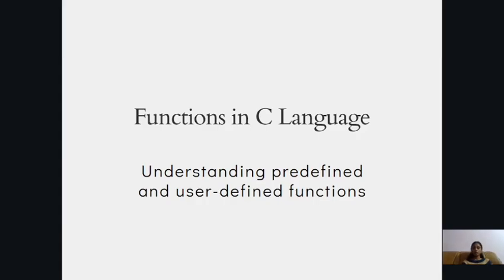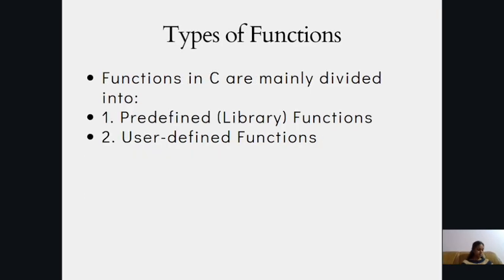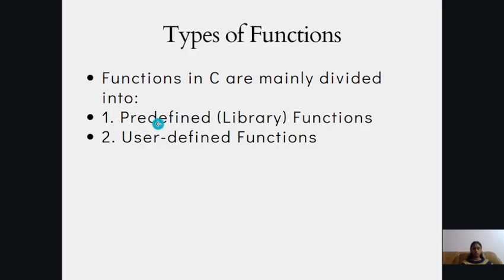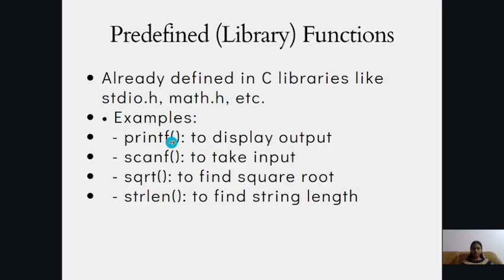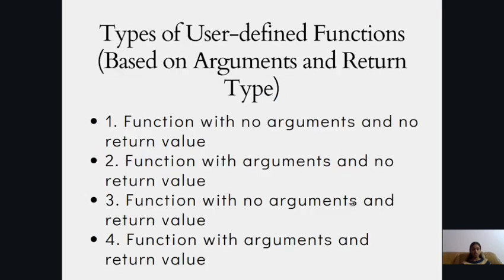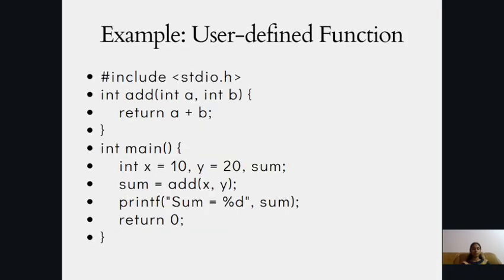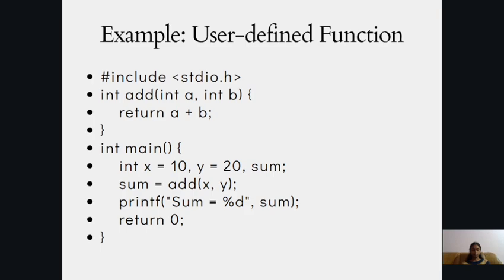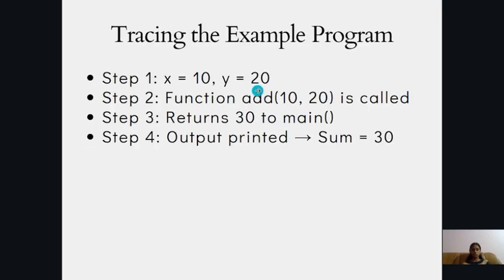functions 🗣️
intadd(intpredefined, intuser-defined functions)🗣️